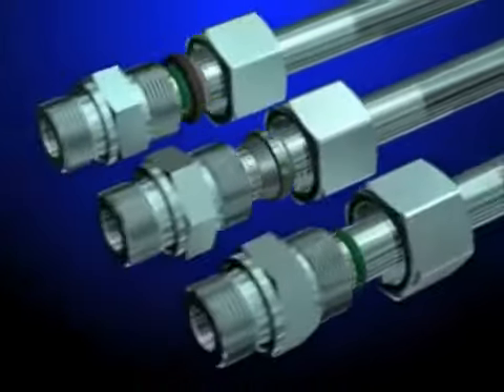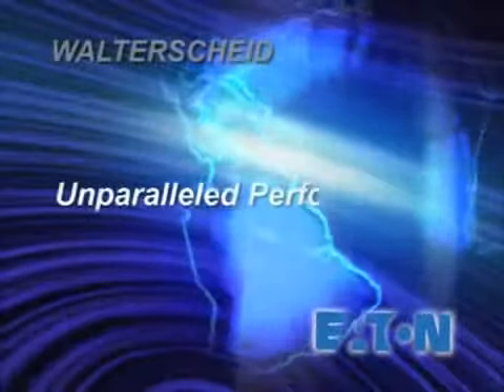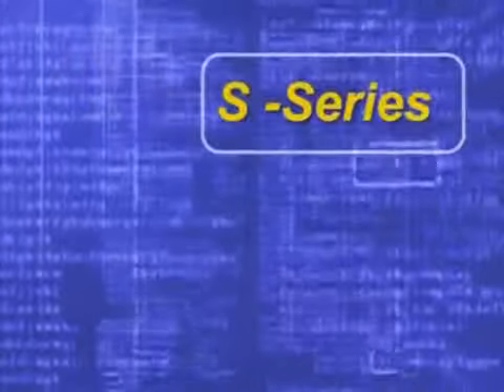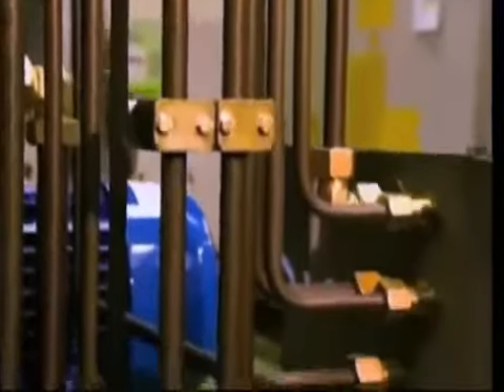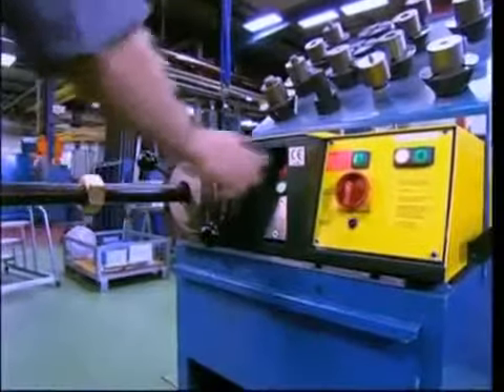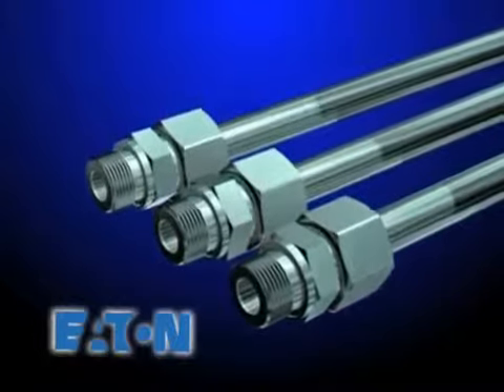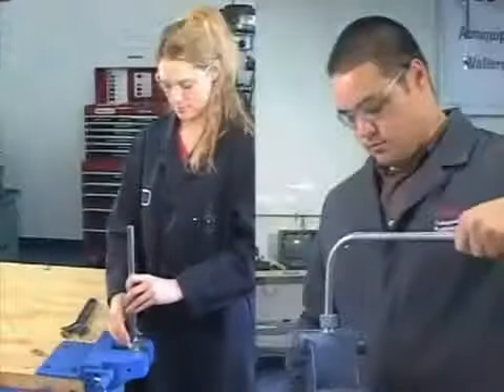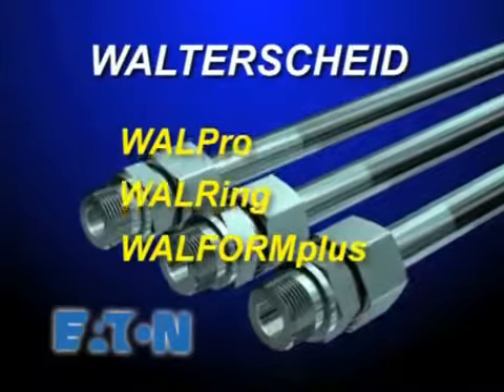WALFORMplus hydraulic tube installations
Hyquip's preferred solution over traditional double bite profile ring assembly is that of Eatons WALFORMplus. Contact Hyquip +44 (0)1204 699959 .